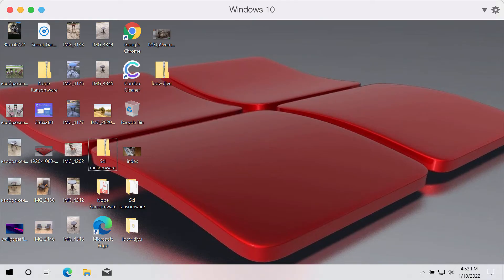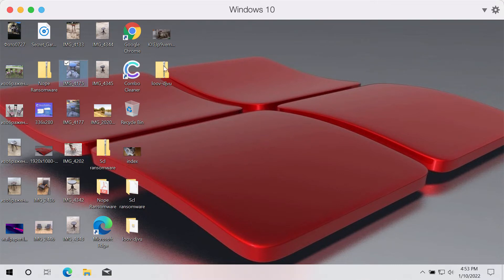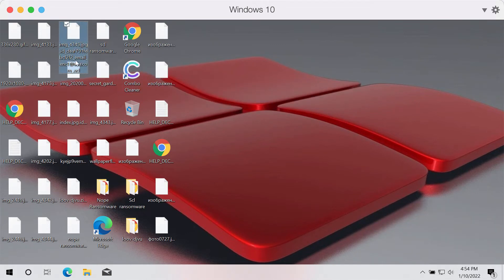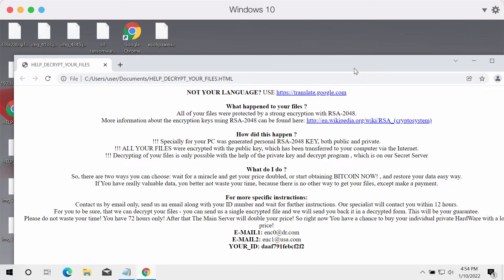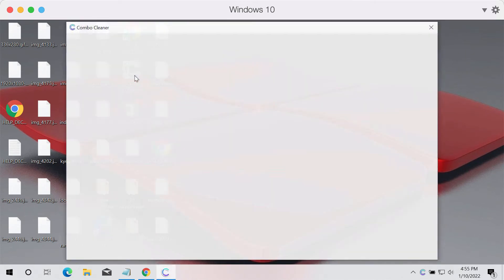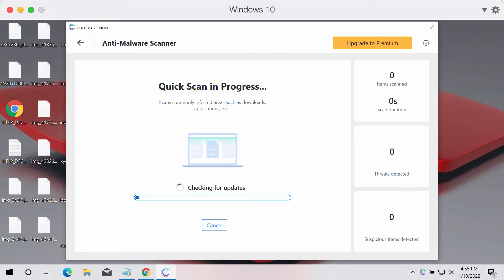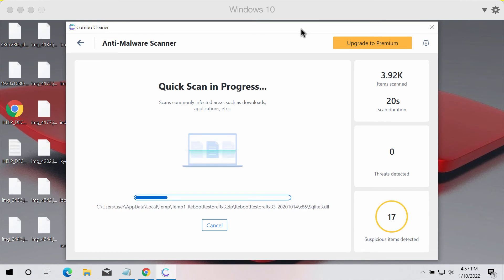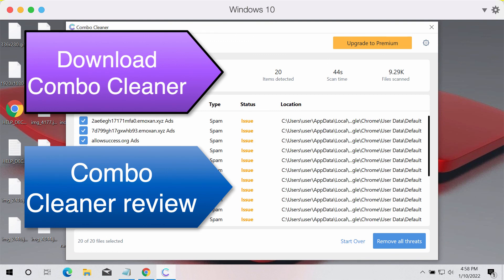Scl ransomware removal. How to decrypt .scl files?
Scl is a ransomware-type threat that affects Windows computers and encrypts all popular file types. The ransomware upon the encryption adds the .scl extension to the data. It then tells its victims to pay the ransom for file recovery and contact its developers by emails or for file recovery guidelines. However, paying the ransom definitely does not guarantee that the files would be restored. Remove the virus with Combo Cleaner Antivirus and get your data protected with its help in the future.